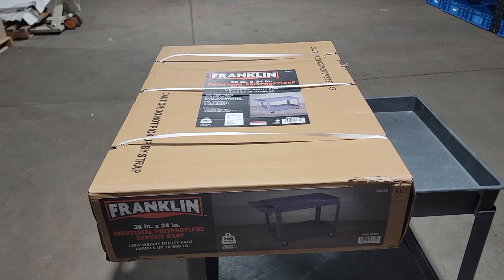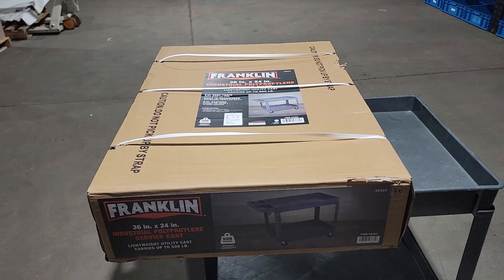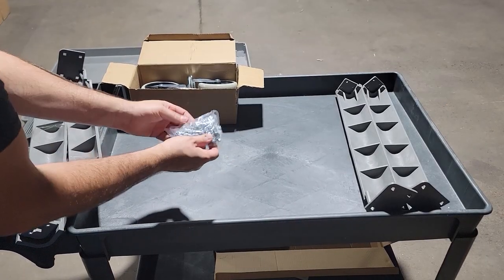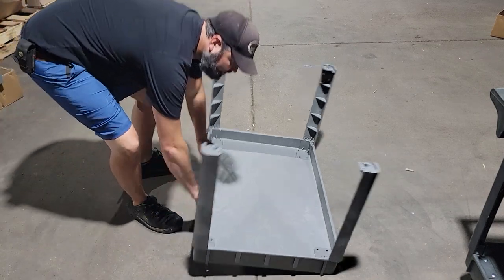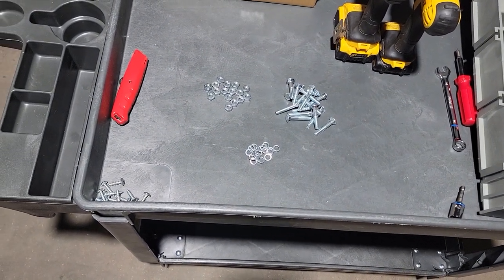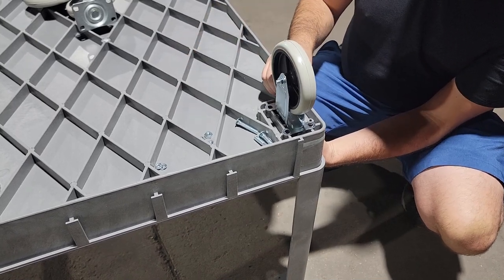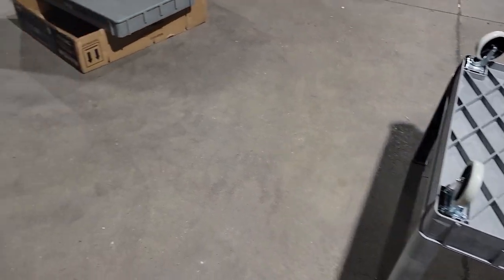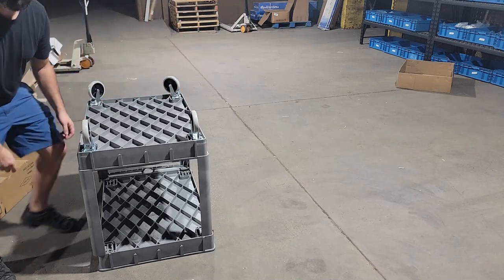Harbor Freight Industrial Utility Cart Assembly & Review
Just wanted to show you how to assemble utility cart from Harbor Freight.   Takes about 10 minutes and all you need is a Philips head screw driver and a 14mm wrench.  Cart holds 500+ lbs.  Castors are meant for a flat service.  You can purchase some casters with air in the tires so you can go off road with this cart.

36x24 Utility Cart
46x25 Utility Cart (Better Value)
Screw Driver
Wrench Set
Socket Set
Drill/Impact Set